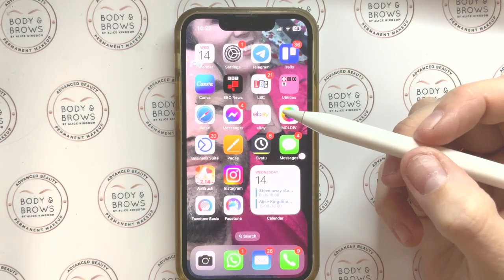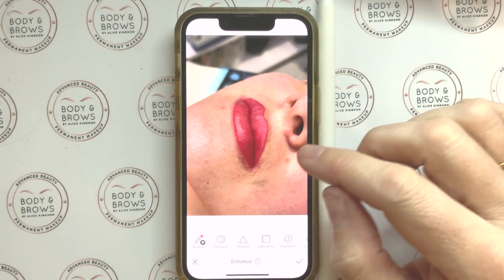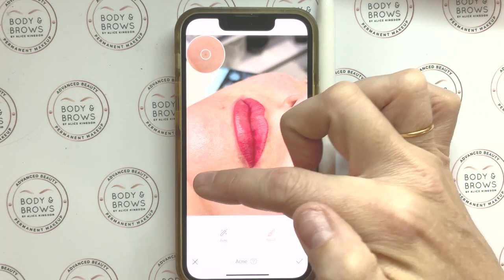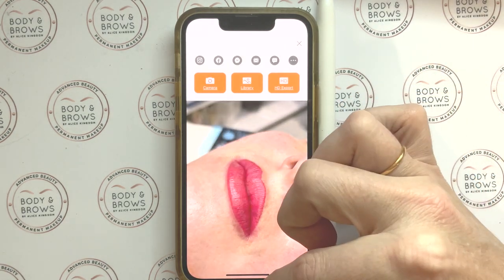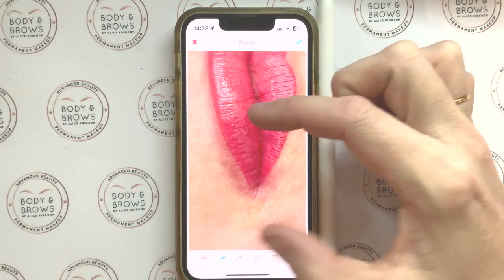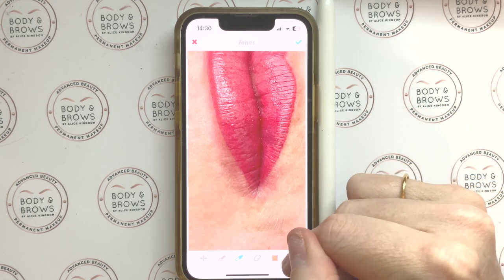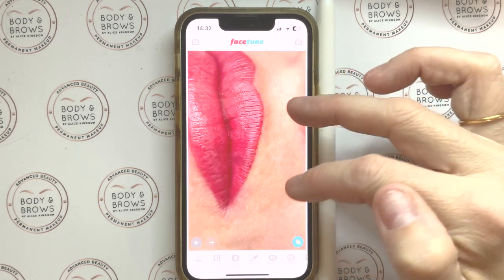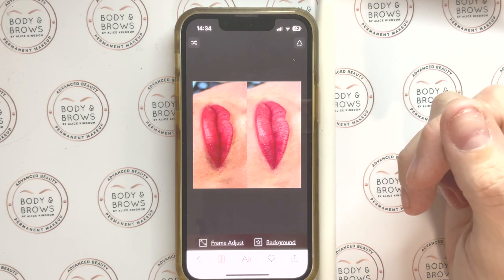Super Easy PMU Photoshop Editing Hacks!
PMU Editing and Photoshop Novice? Want to know how to Photoshop (for FREE?) Are you looking to elevate your portfolio and showcase your permanent makeup work in the best light possible? In this tutorial, I'll guide you through some simple yet effective Photoshop techniques that will help enhance your PMU photos, attracting more clients and boosting your online presence.

Whether you specialize in microblading, lip blush, or permanent eyeliner, these tips will work wonders for any PMU technique. Learn how to adjust lighting, enhance colours, and refine details to make your artistry shine.

Best of all, we'll be using free applications, so you don't need to break the bank to achieve professional-looking results. Join me as we take your PMU portfolio to the next level!

𝙋𝙧𝙤𝙙𝙪𝙘𝙩𝙨 𝙐𝙨𝙚𝙙: Airbrush and Face Tune - Free Version

Permanent Makeup Artist and Advanced Beauty Trainer based in Suffolk UK